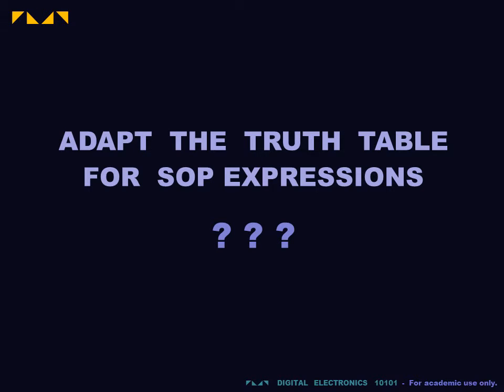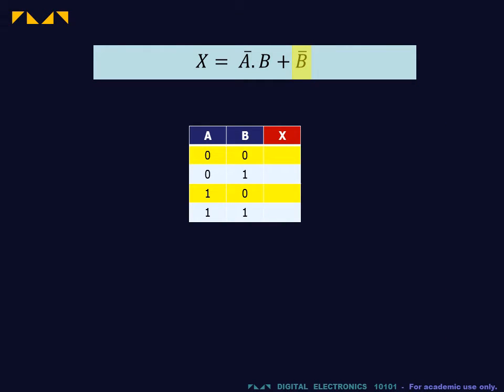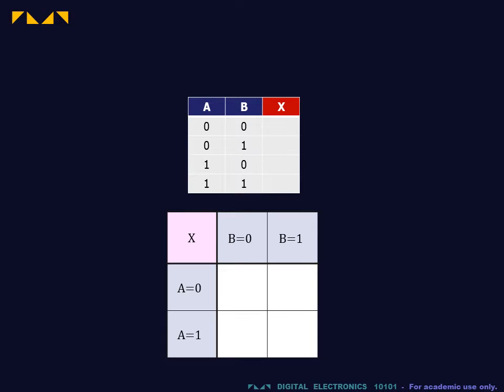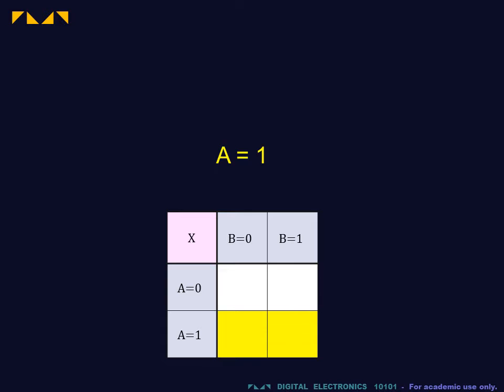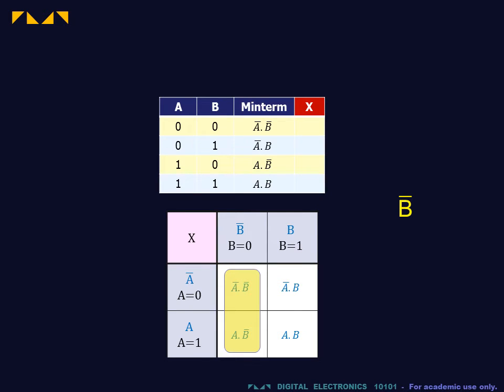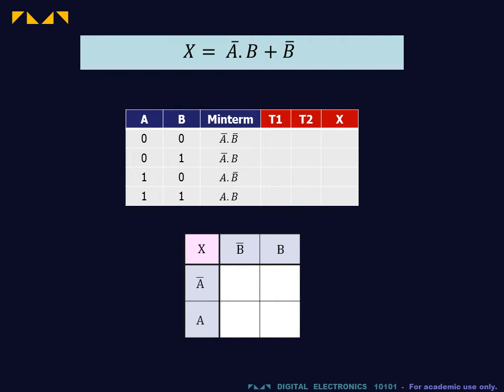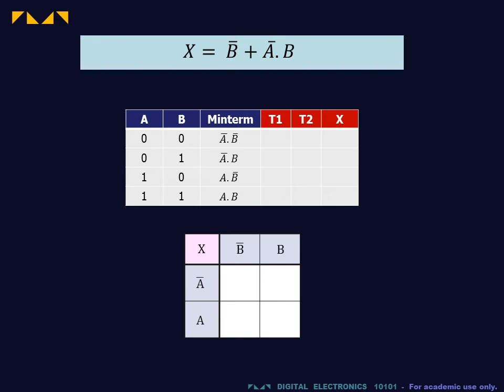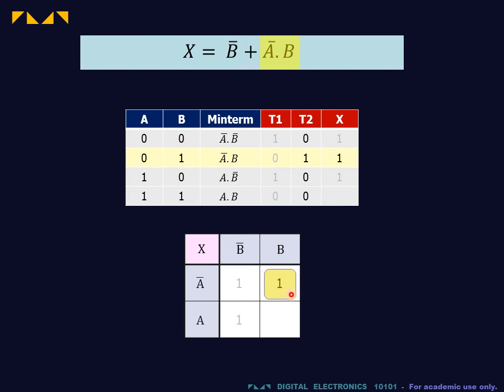Digital Electronics 10101 - Karnaugh Map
This video explains the Karnaugh Map for two input variables..